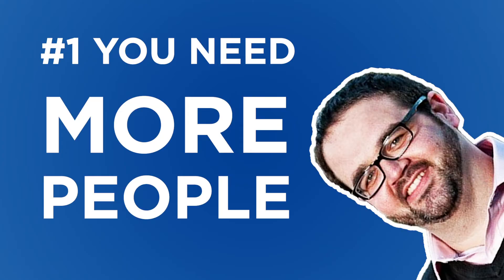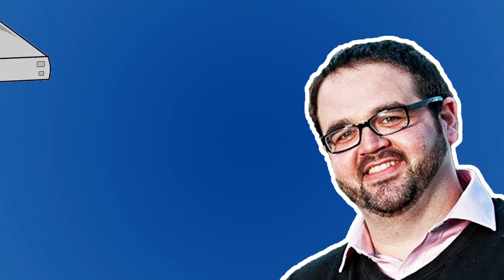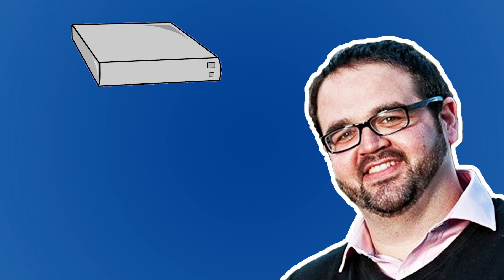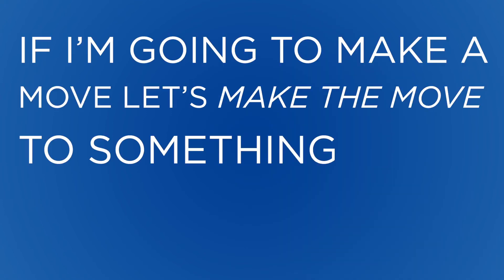Top 3 Signs You're Ready for Hyperconverged Infrastructure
Derek Morrison, Sr Systems Engineer at a global organization, joins us to discuss the 3 indicators that it is probably time to look at hyperconverged infrastructure for your data center.